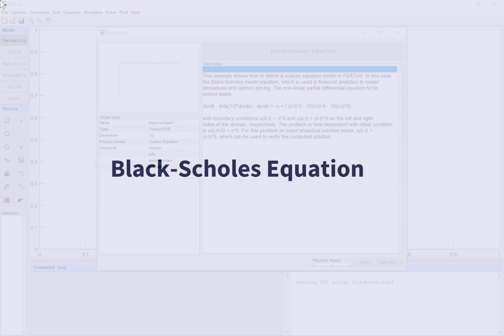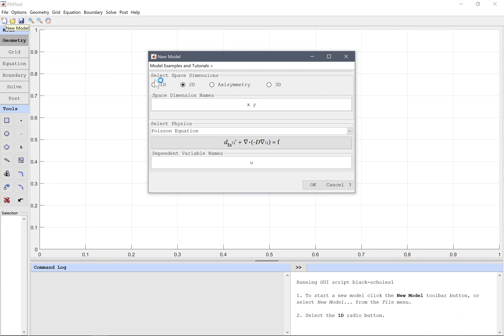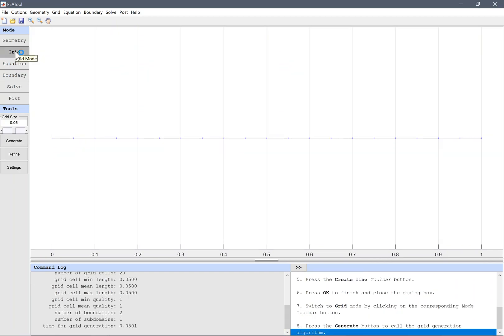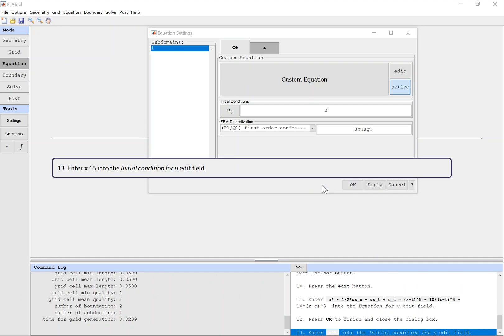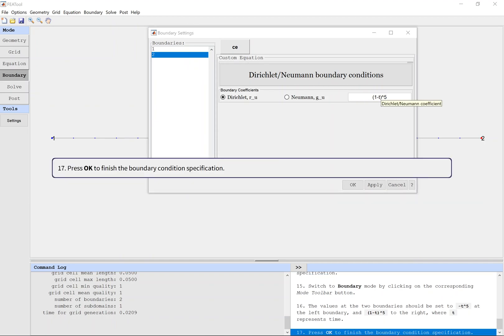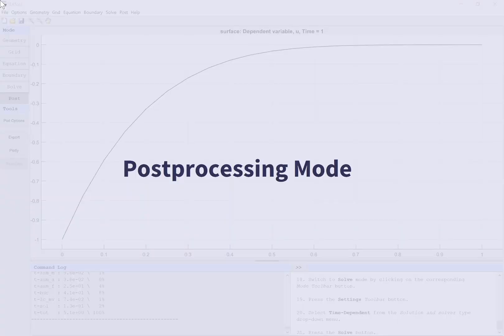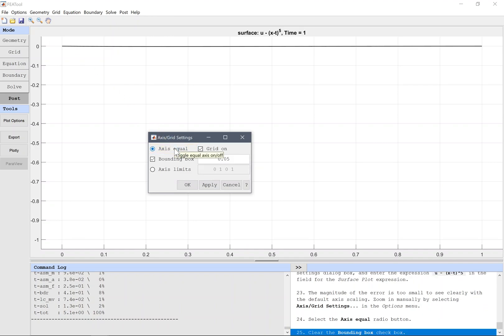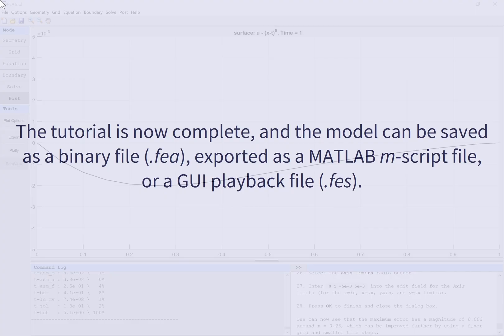Financial Simulation with the Black-Scholes Equation | FEATool Multiphysics Tutorial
Classic PDE Video Tutorial - Financial Simulation with the Black-Scholes equation with the FEATool Multiphysics MATLAB toolbox

This example shows how to define a custom equation, the nonlinear Black-Scholes model equation, which is used in financial analytics to model how to reduce or eliminate risk in derivatives and options pricing. For the chosen test problem an exact analytical solution exists, which is also used to verify the computed solution.

► QUICK LINKS:
00:00 - Introduction
01:47 - Geometry definition
02:10 - Mesh generation
02:40 - Equation specification
03:55 - Boundary conditions
04:54 - Solving
05:53 - Postprocessing and visualization

Accompanying step-by-step instructions are also available in the FEATool Multiphysics User's Guide